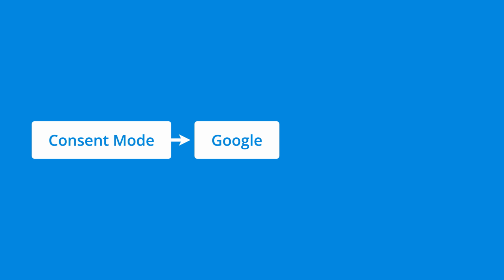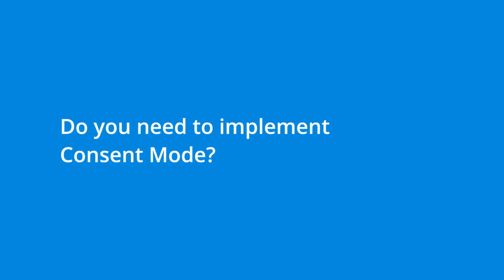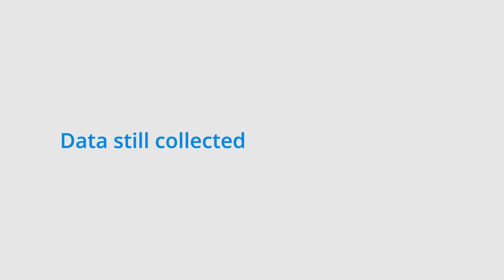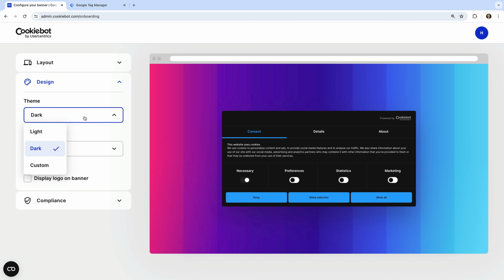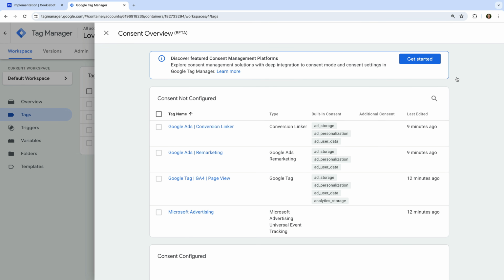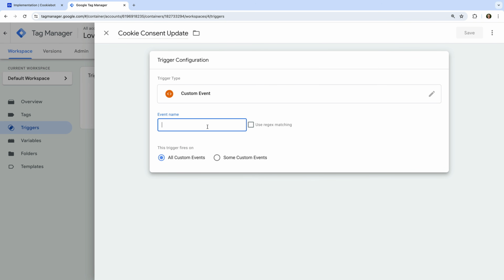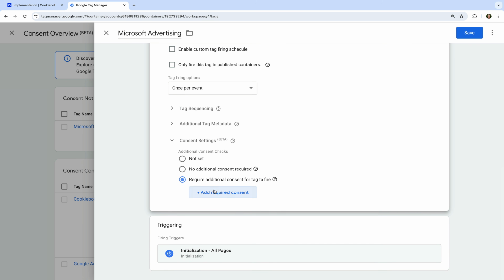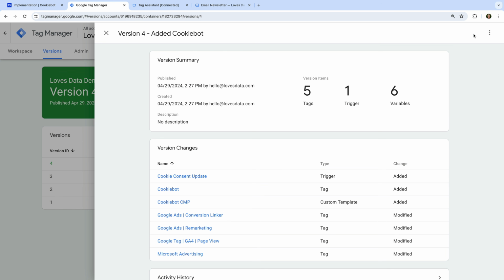Consent Mode v2: What you need to know and setup with Cookiebot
What is Consent Mode v2? Do you need to use Consent Mode v2? What happens if you don't implement it? Learn all about Google Consent Mode and how to setup a consent banner using Cookiebot that integrates with Consent Mode v2. Let's get started!

JUMP TO A TOPIC:
00:00 Introduction to Consent Mode v2
00:47 What is Consent Mode
02:24 Consent Mode v2 vs Consent Mode v1
04:22 Do you need to implement Consent Mode?
05:14 What happens if Consent Mode isn't implemented?
06:10 Is Consent Mode required for tracking conversions in Google Ads?
07:10 If consent isn't provided, will data be collected in Google Analytics?
08:17 What's the difference between 'Advanced' and 'Basic' Consent Mode?
09:26 Setting up Cookiebot
12:35 Implementing Cookiebot with Google Tag Manager
24:31 Next steps